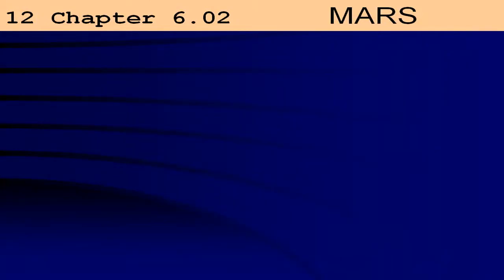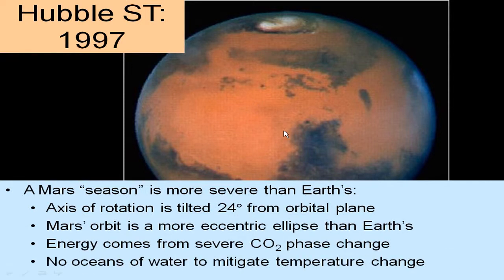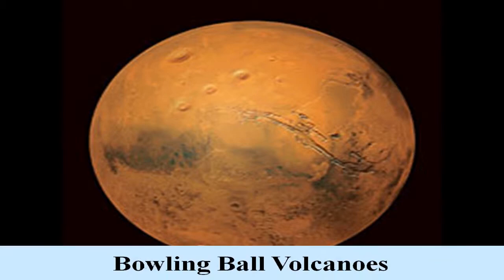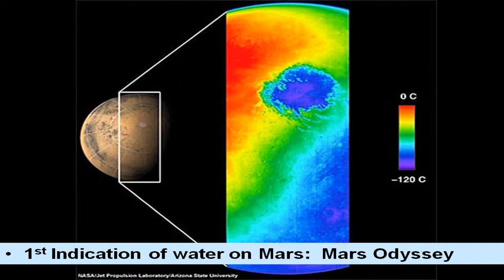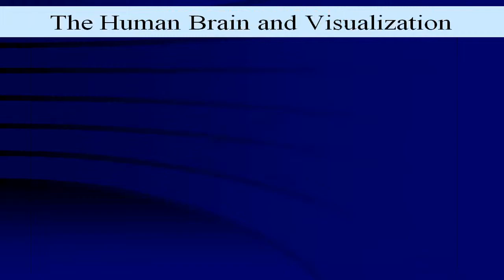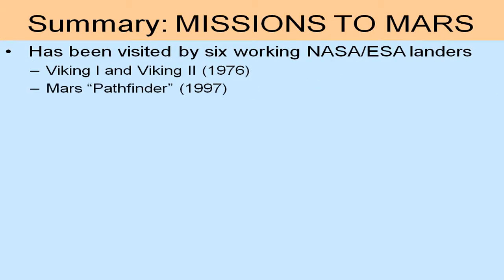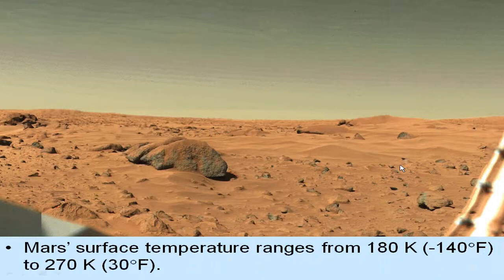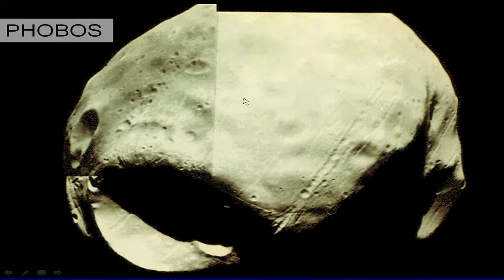17_Chapter_6.02_Mars